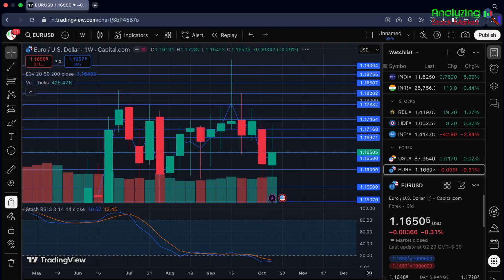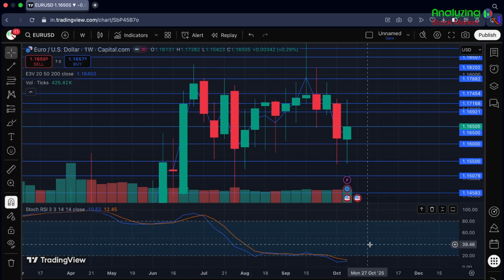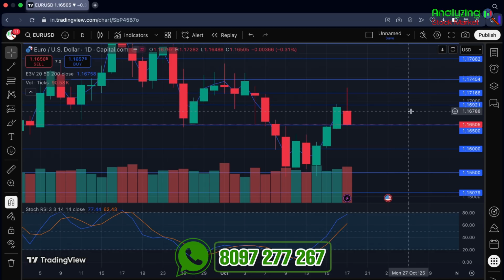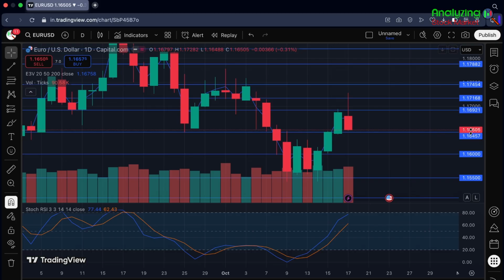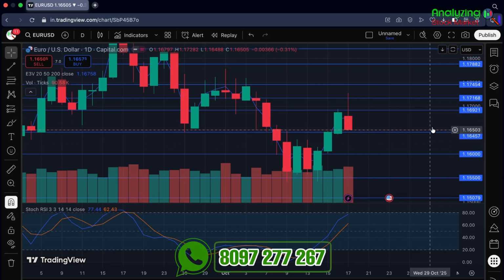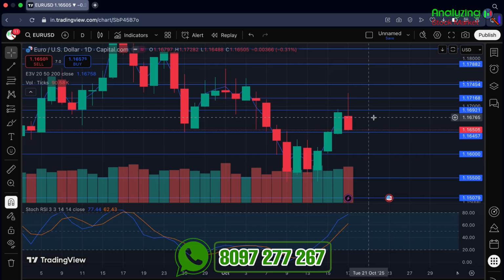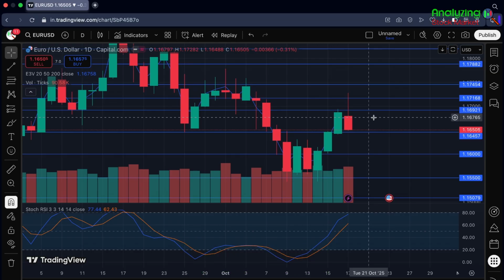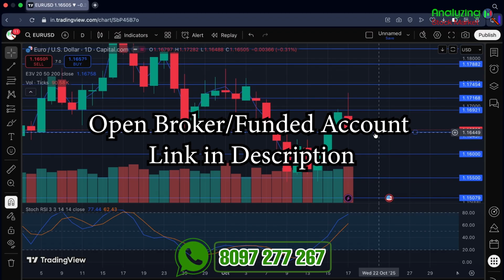EURUSD Forex Analysis for 20 October - 24 October 2025 | EUR USD Prediction